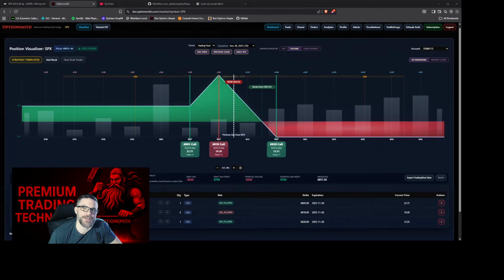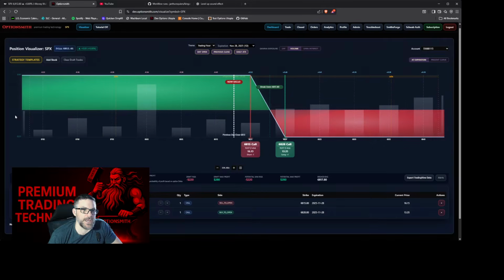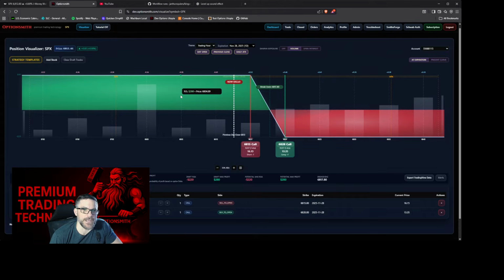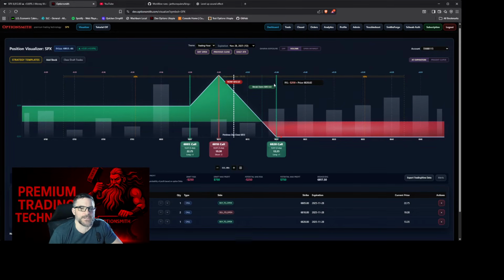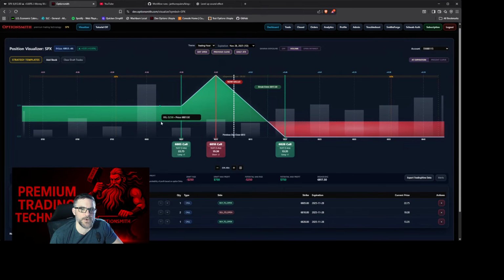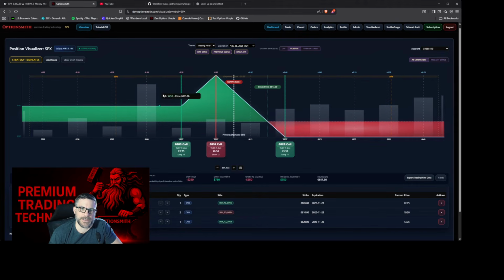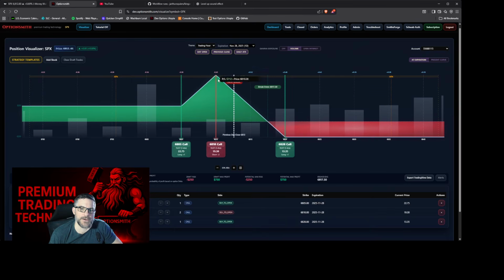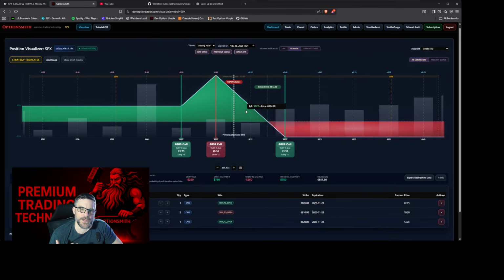Credit Spreads vs Broken Wing Butterfly: Which Options Strategy Is Better?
Are credit spreads better than Broken Wing Butterflies? Or is the BWB the smarter choice when you want defined risk and the potential for outsized wins? In today’s Optionsmith breakdown, I walk through a clear, side-by-side comparison of credit spreads vs. broken wing butterflies using SPX examples—showing the actual P/L profiles, probability of profit, risk-to-reward, and how the profit “tent” changes the game.

In this video, you’ll learn:

🔹 How a standard credit spread works (short call + long call)
🔹 The typical P/L structure, theoretical probability of profit, and risk/reward
🔹 Why credit spreads are simple, defined-risk trades great for new traders
🔹 How a Broken Wing Butterfly is structured and why the setup changes the payoff
🔹 How the profit tent creates the opportunity for big winners
🔹 Why BWBs can add an “extra edge” to otherwise 50/50 directional setups
🔹 The real-world considerations: liquidity, fills, bid/ask spread, and broker differences
🔹 Why SPX + Schwab fills have been strong historically vs. other brokers
🔹 Which setup I personally prefer and why

Whether you’re a newer options trader learning defined-risk strategies or an advanced trader wanting to maximize your edge, this comparison will help you understand the strategic trade-offs and decide which fits your style.

I also show how Optionsmith visualizes these strategy structures so you can compare risk profiles instantly.

📈 If you're looking for practical, real-world insight into SPX credit spreads and broken wing butterflies, this video will help you choose the right strategy at the right time.

Optionsmith is an options trading platform built for multi-leg strategies: trade straight from the chart, see your full risk profile in real time, and track every position. Connects to Charles Schwab.